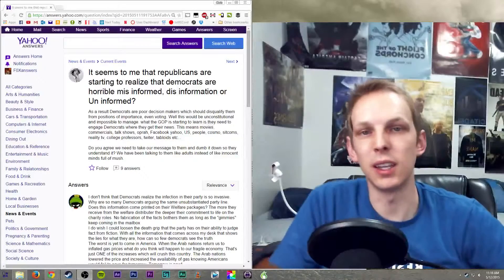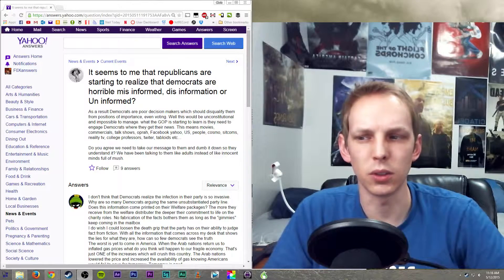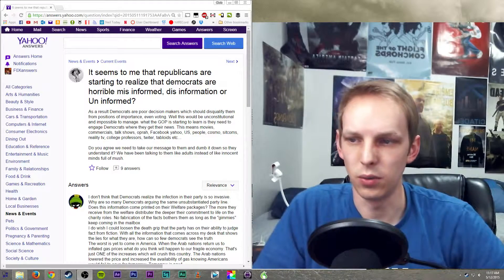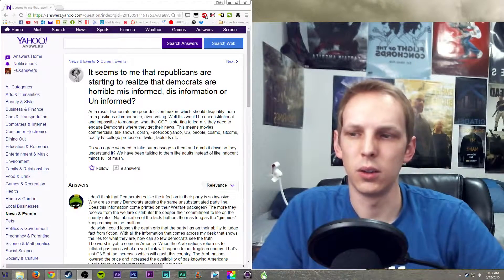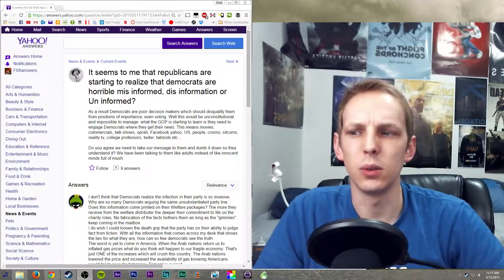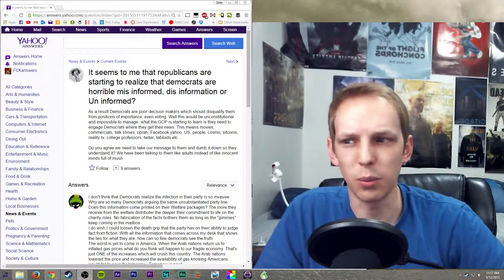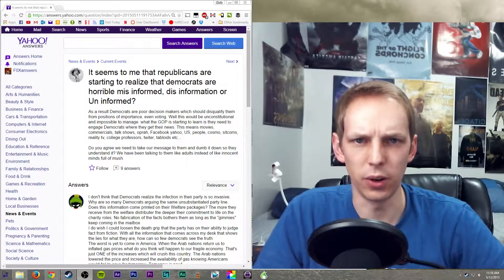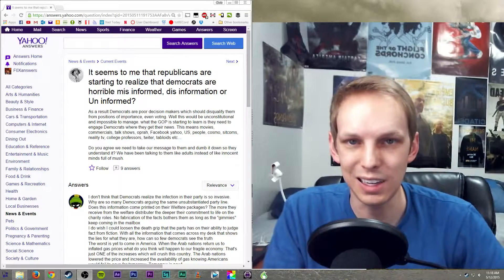Republicans realize Democrats need help?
Fox answers!